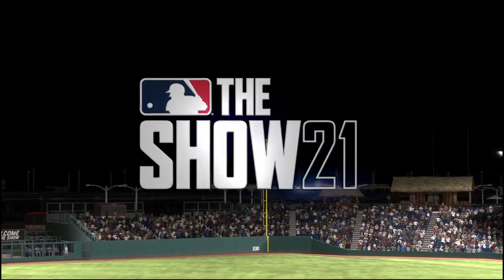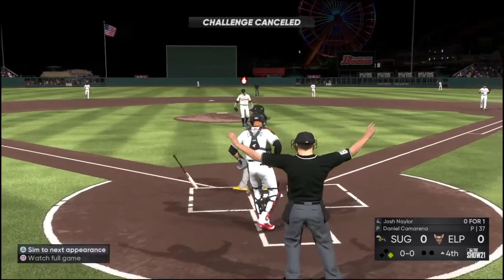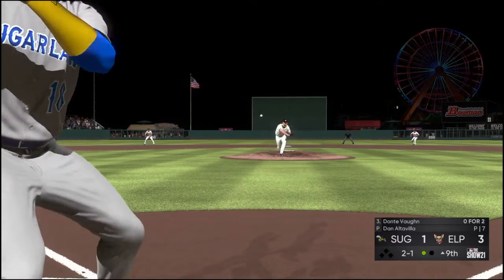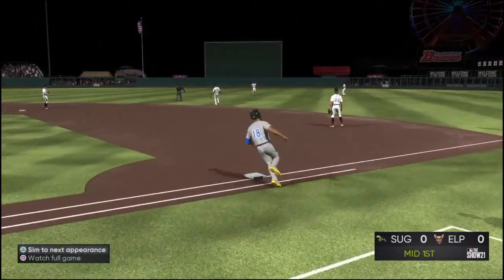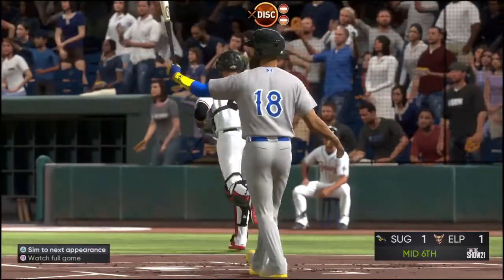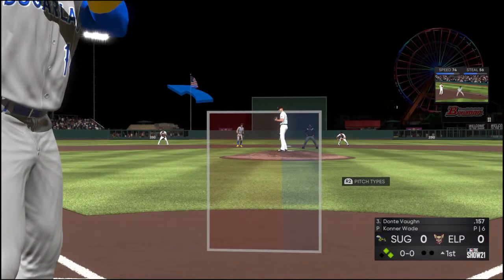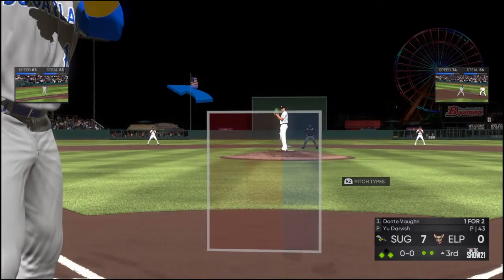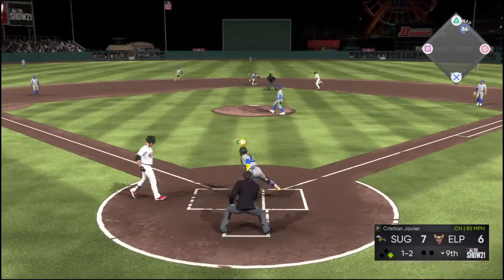MLB® The Show™ 21 MyCareer